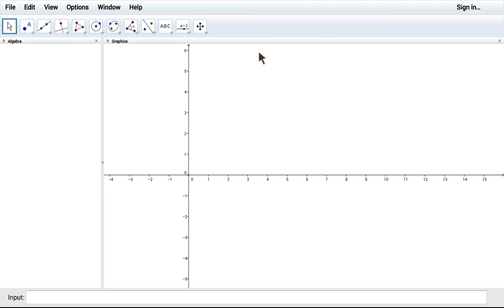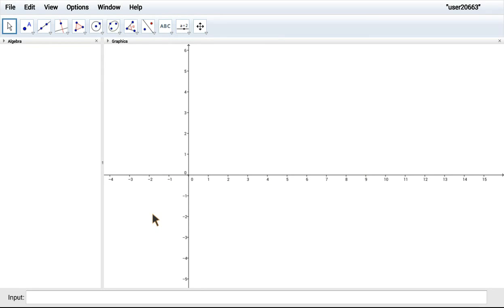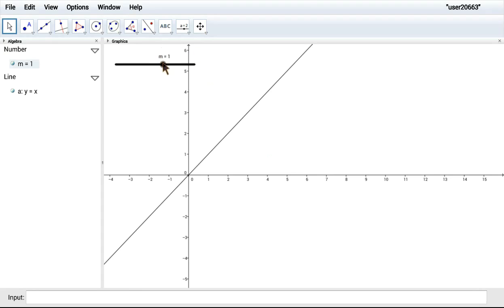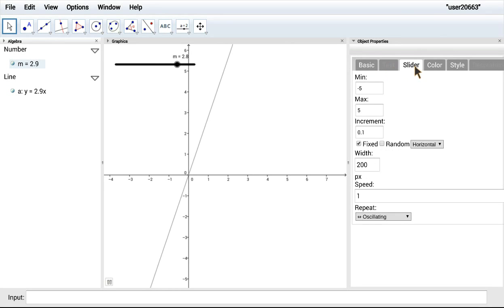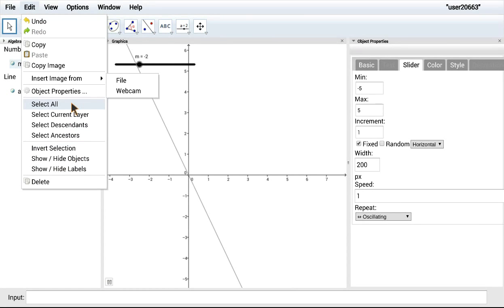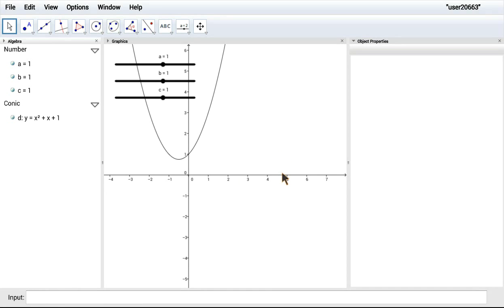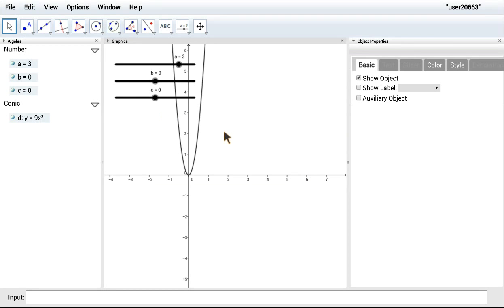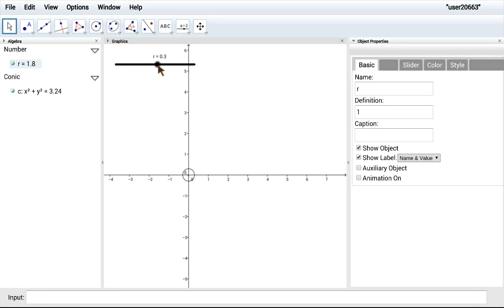How To Geogebra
Straight line graphs, quadratic equations, circles